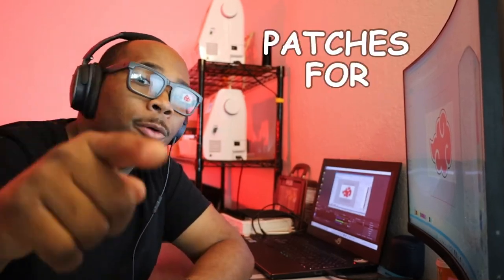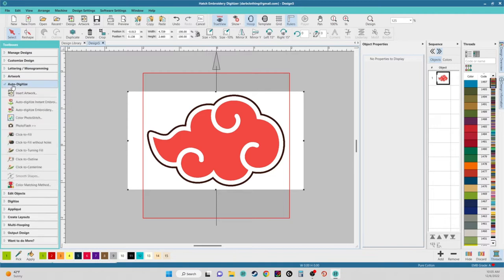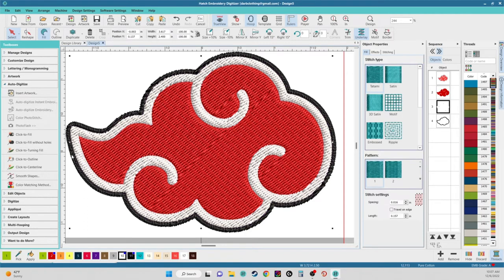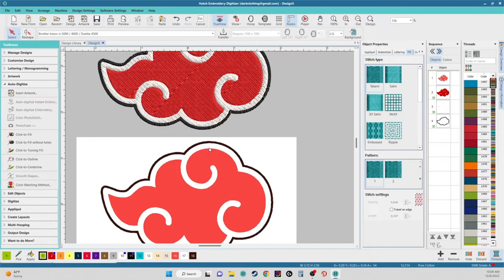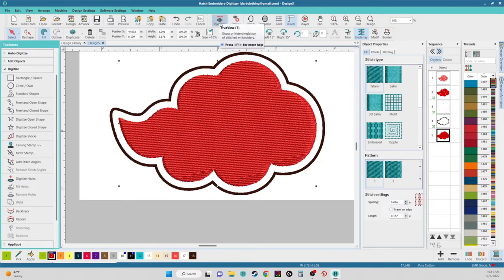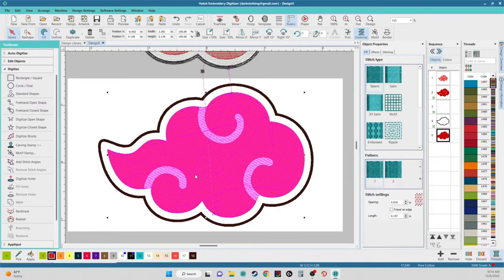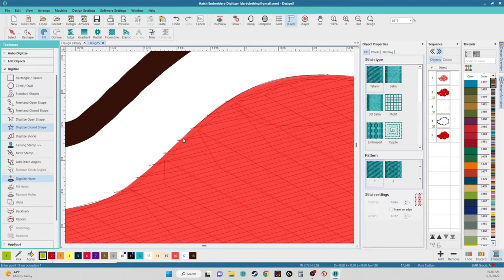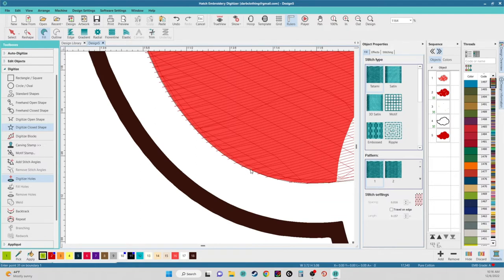HOW TO DIGITIZE | Auto Digitize | Anime Embroidery | Embroidery For Beginners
Today we are digitizing a very popular anime logo step-by-step. Feel free to follow along as Chris breaks down the process of using Wilcom Hatch's auto and manual digitizing methods. Wilcom Hatch is the go-to digitizing software for all of PATCHBOYDARB's embroidery designs.
PATCHBOYDARB LLC does not own rights to the image used in this content.

Kanye Collection:

Drake Collection: